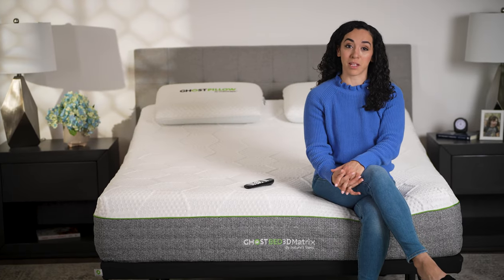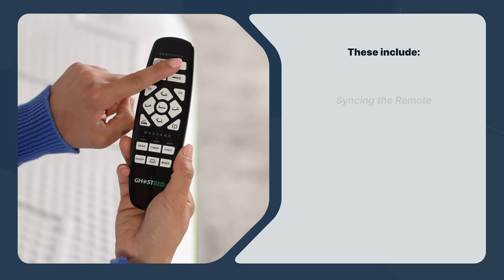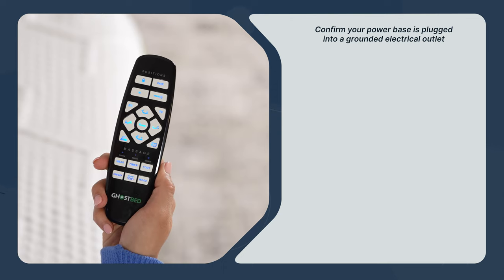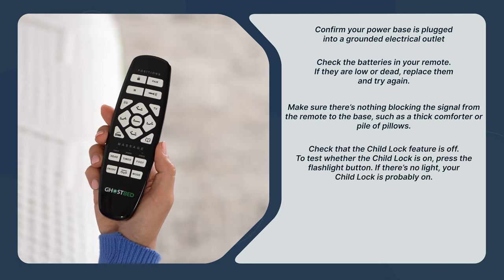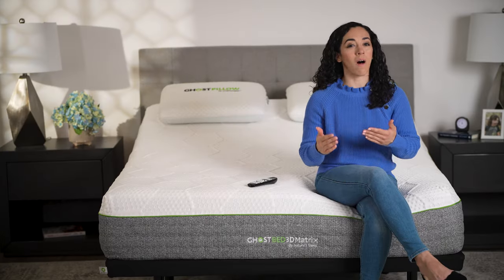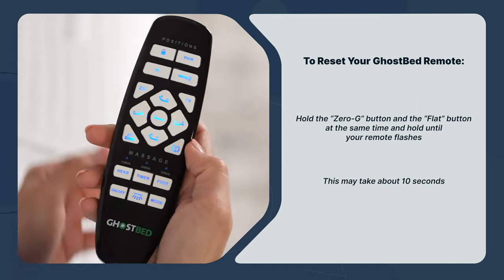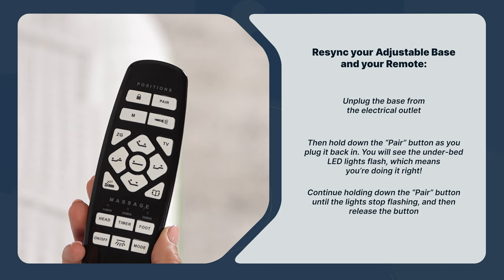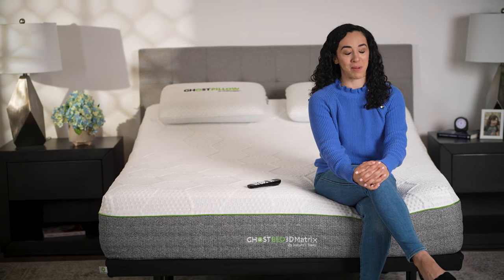What to Do If Your GhostBed Adjustable Base Remote Isn't Working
GhostBed Sleep Expert, Amber, explains how to troubleshoot your adjustable base remote.

She shares the 3 main ways to fix your GhostBed remote:

1. Syncing the remote
2. Checking the child lock
3. Restoring the remote back to factory settings

Watch this video to get your remote working properly again!

00:00 Intro
00:11 3 main ways to fix your GhostBed remote
00:23 First steps
00:50 Checking the child lock
1:07 Restoring the remote to its factory settings
1:26 Re-syncing your adjustable base and remote
1:55 What to do if you still need help